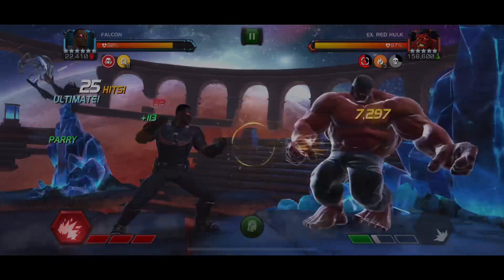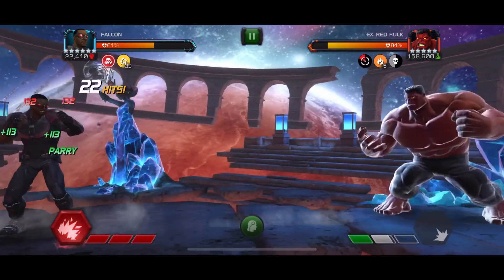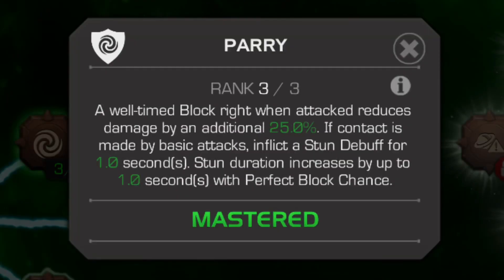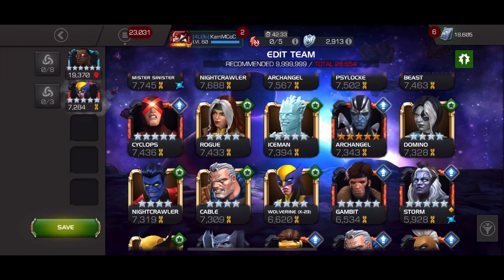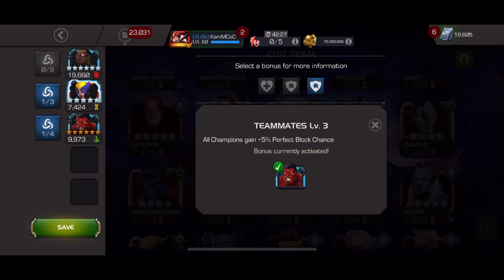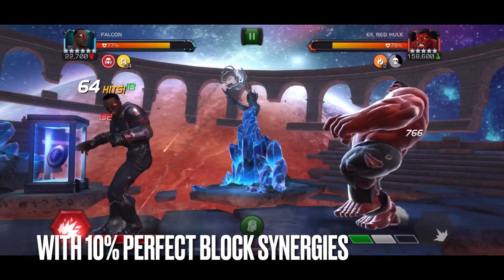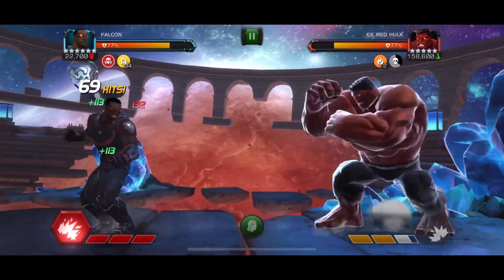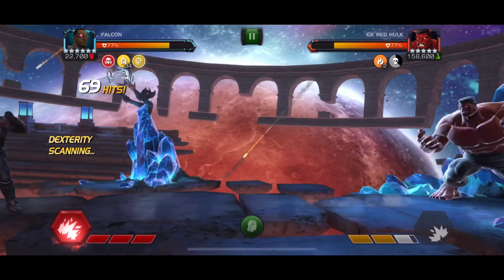Counter Limber - Extend Stun with Perfect Block Synergies | Marvel Contest of Chmapions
Showcasing how to counter percentage based limber nodes with any champion.

Line: kammcoc